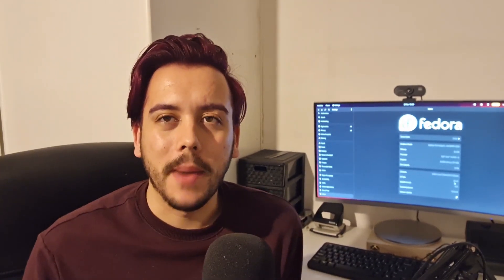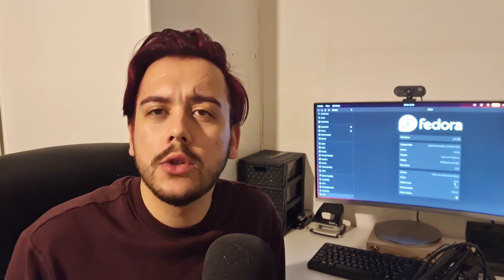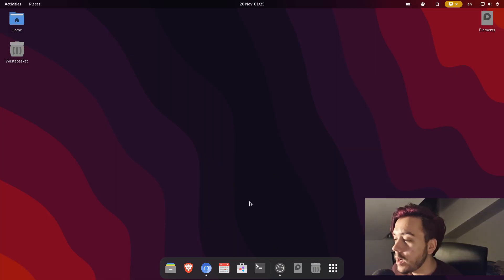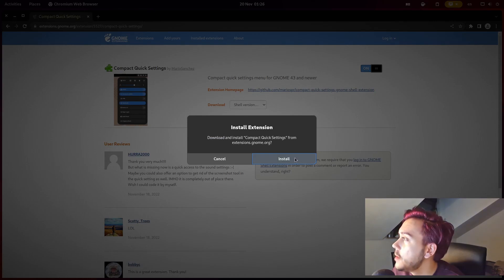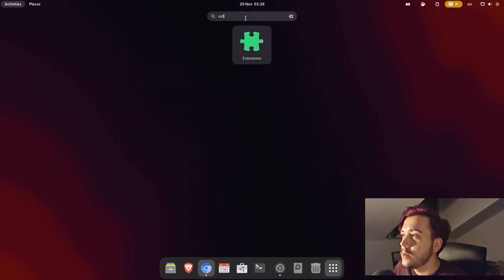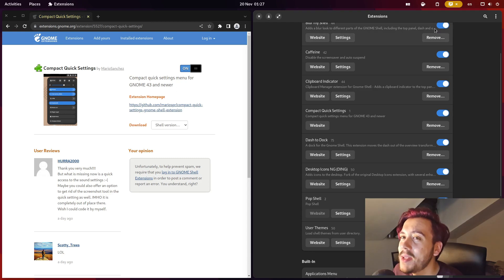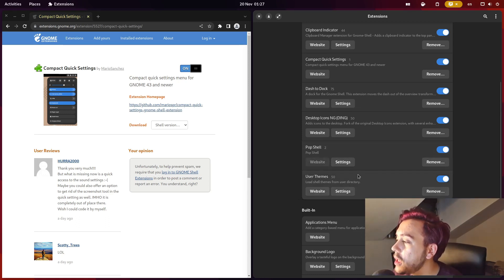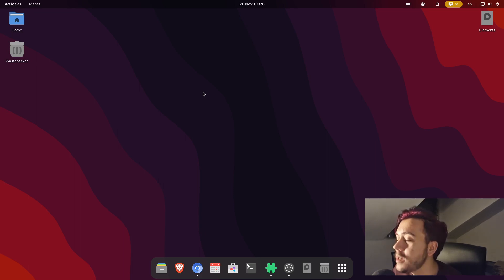Slim down the Quick Settings on gnome 43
This little make the quick Stellings on gnome 43. This extension works regardless of distro as long as it has the gnome 43.

Here's the lint to get it.

If you have any ideas for future videos, please leave them in the comment section.

Constructive criticism is welcome.